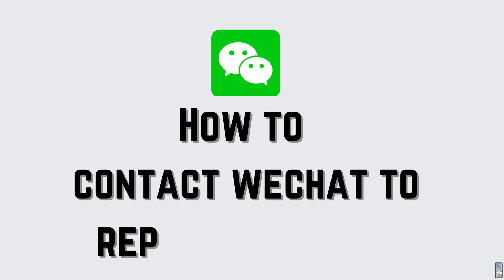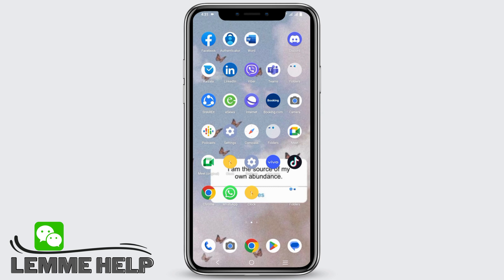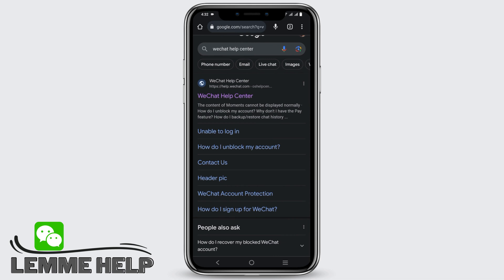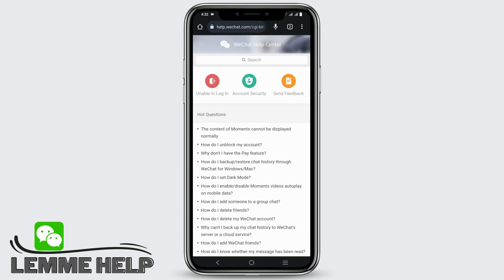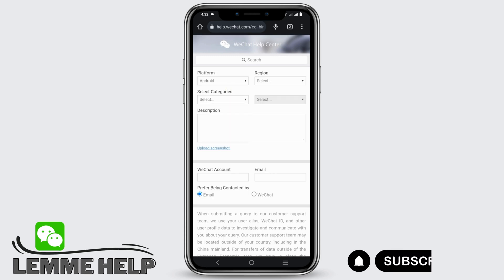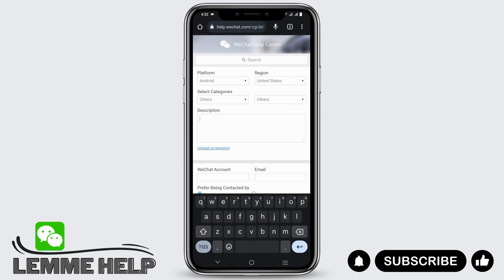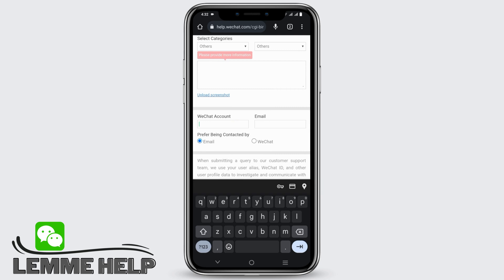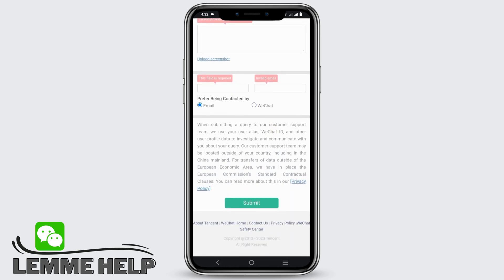How to Contact WeChat Help Center to Report a Problem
Encountering an issue with WeChat? In this video, we'll guide you through the steps on how to effectively contact WeChat's support to report a problem. Whether it's a technical glitch, account security concern, or any other issue, we'll show you the best way to get assistance from WeChat's support team.

⏰ 00:00 Introduction to Reporting WeChat Problems:
We'll start by discussing the importance of reporting problems to WeChat and the types of issues you might encounter. Understand the significance of resolving problems promptly and efficiently.

⏰ 00:10 How to Contact WeChat Support:
We'll dive into a step-by-step guide on how to reach out to WeChat's support team to report a problem. From using the in-app support feature to accessing the official website's support section, we'll cover multiple avenues to ensure you can effectively communicate your issue.

By the end of this video, you'll be equipped with the knowledge to report problems to WeChat and receive the assistance you need.